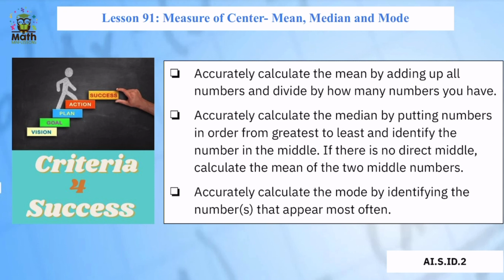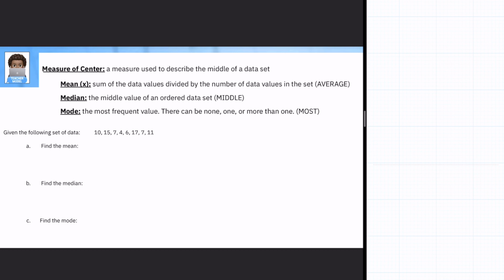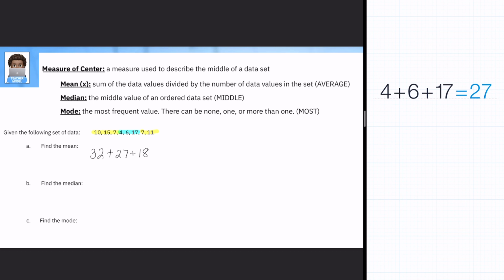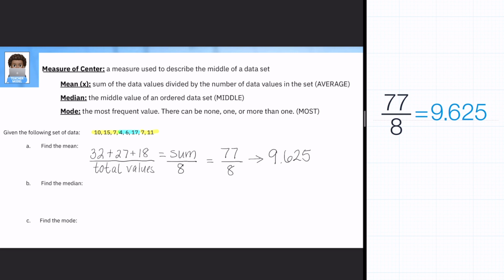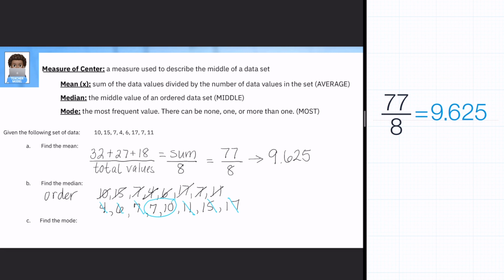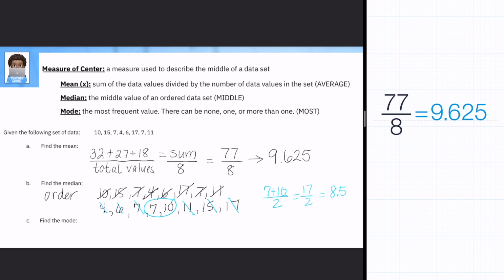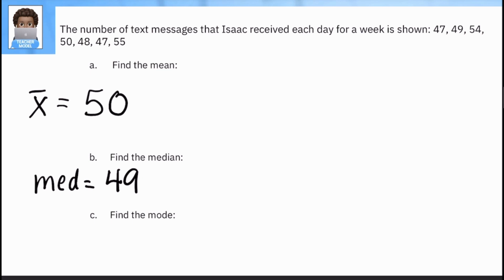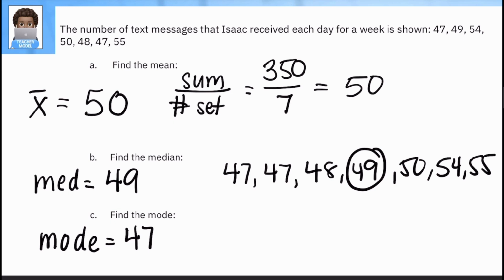How can you analyze and compare sets of data by using the measures of center?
Algebra I, Lesson 91: Measure of Center (Mean, Median and Mode)

You CAN describe a set of data or compare two sets of data using one or more measures of center.

1. Accurately calculate the mean by adding up all numbers and divide by how many numbers
you have.
2. Accurately calculate the median by putting numbers in order from greatest to least and
identify the number in the middle. If there is no direct middle, calculate the mean of the two
middle numbers.
3. Accurately calculate the mode by identifying the number(s) that appear most often.